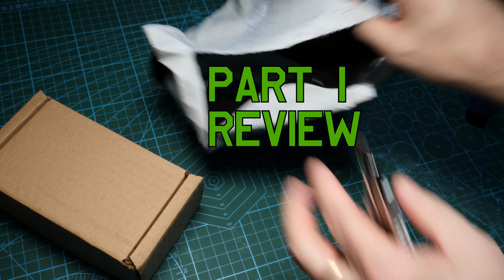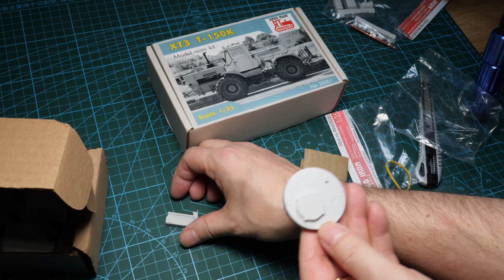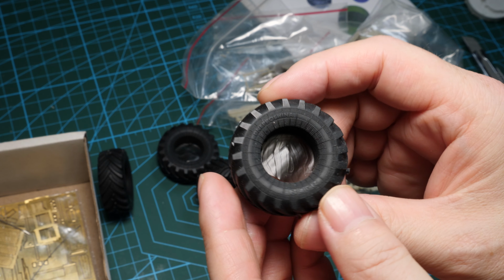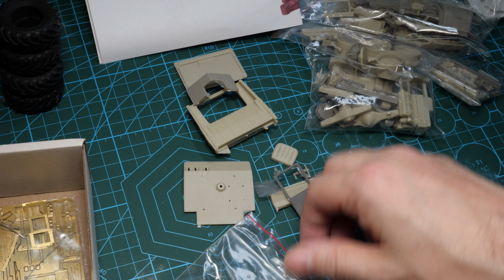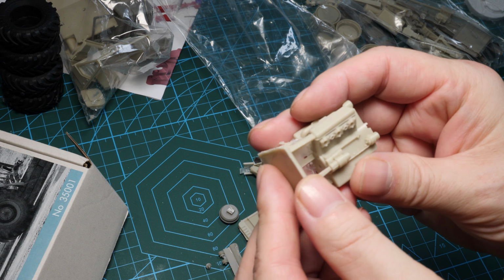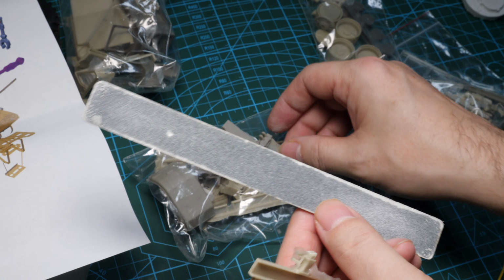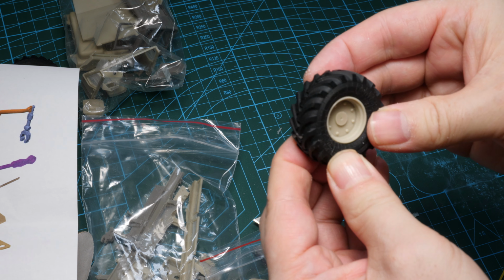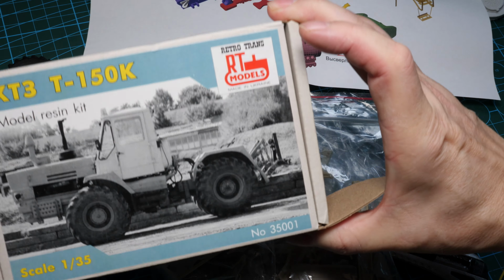T-150K Tractor RT Models Part 1 Review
Let us have a look at a resin model from Ukraine manufacturer Retro Trans Models. This is the 1/35th kit of the ХТЗ (Kharkov Tractor Plant) T-150K Tractor. Kit 35001 is the early version.

apologies i say xt3 .. but it is XTZ Kharkov Tractor Factory. Харьковский тракторный завод

This kit was purchased via Red Iron models so we look at some accessories also in this review in resin. Soviet street diorama set and water stand.